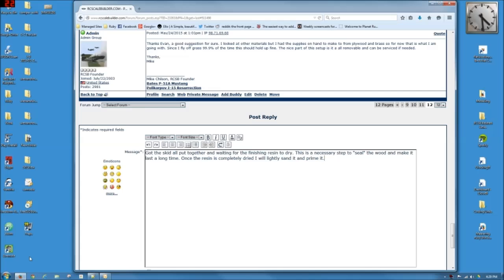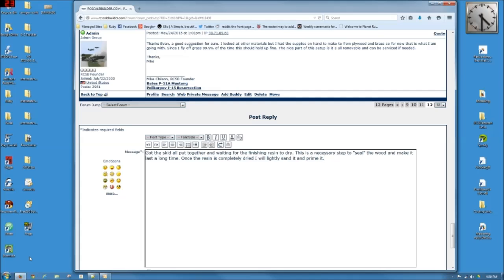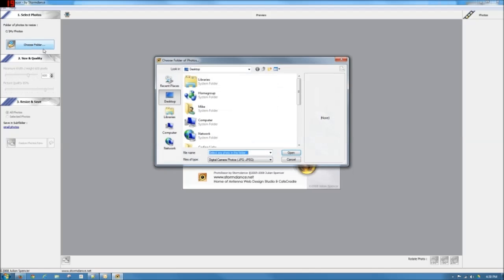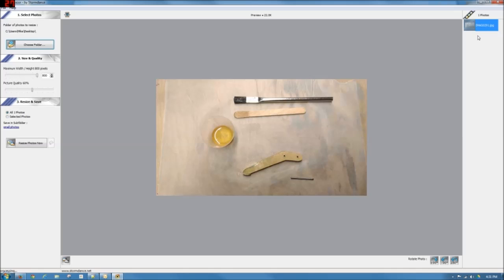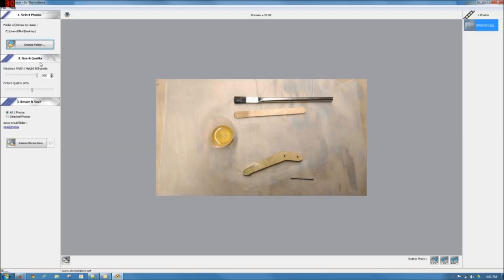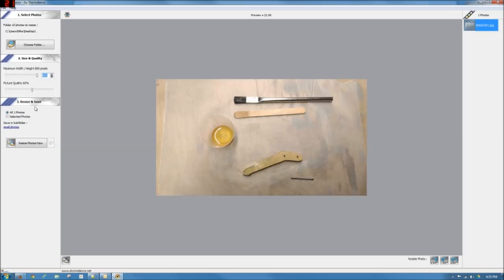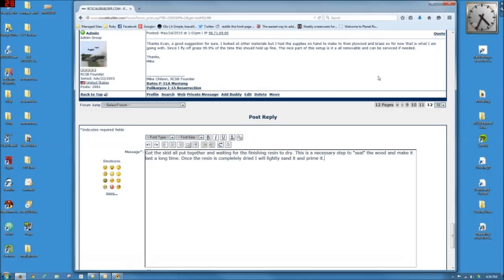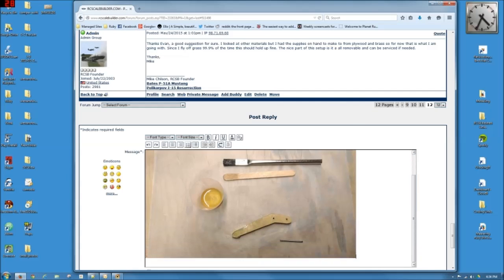Uploading Images Into Your Post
A quick video tutorial on how to upload an image using the PhotoRazor utility to re-size images to upload into your post.